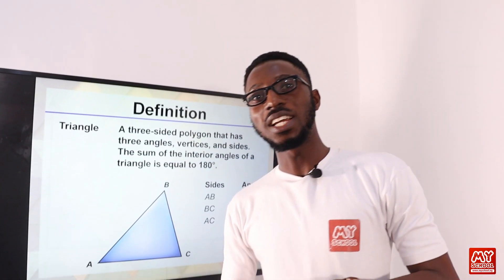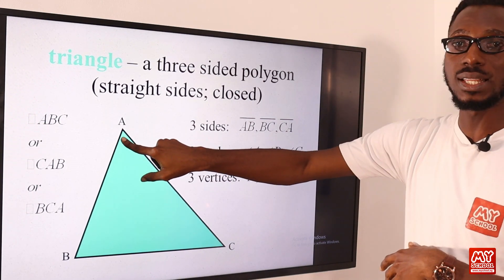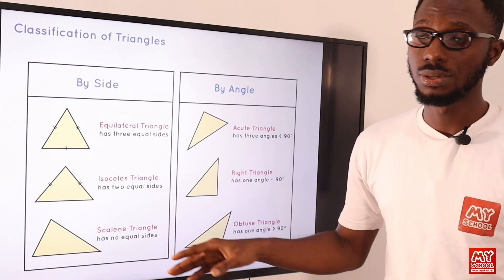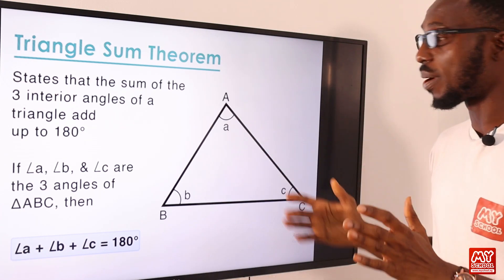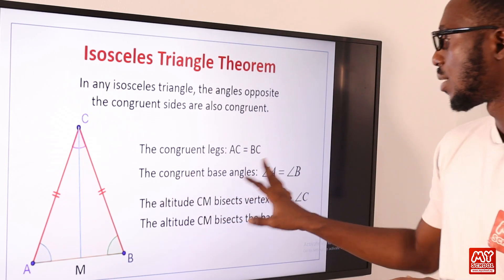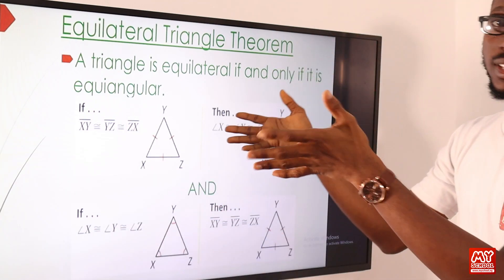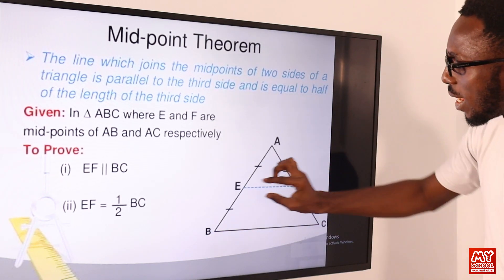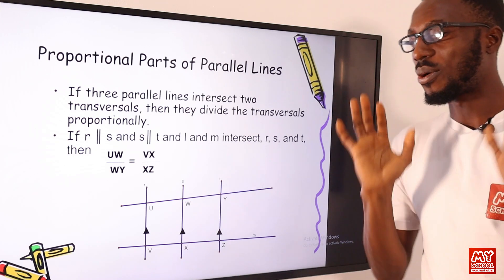Triangles And Polygons - Types/Theorems On Triangles And Their Applications/Examples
This video lesson will help you understand triangles and polygons, as we started with the definition of triangles, and we then classified them based on the concepts of Angles and sides. When presented with questions involving mathematical statements or diagrams of triangles, this video is exactly everything you need to provide the right solutions.

The lesson objective includes:
- Definition of triangle
- Types of triangle
- Theorems of triangle and their applications
- Examples